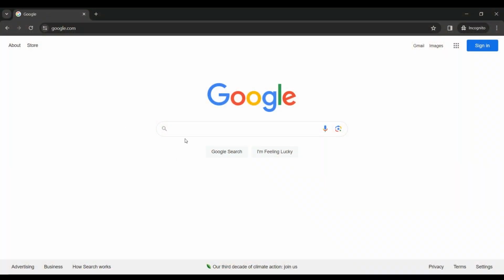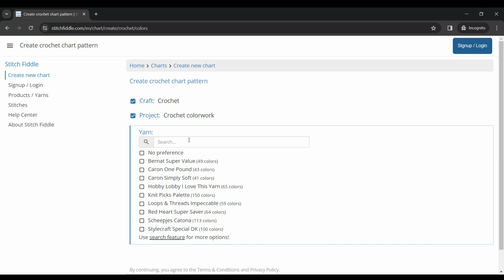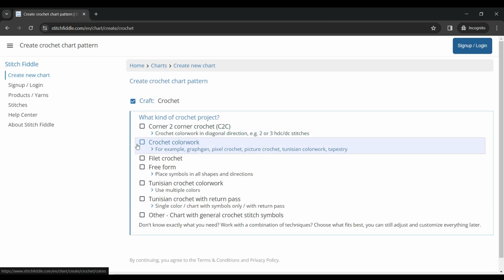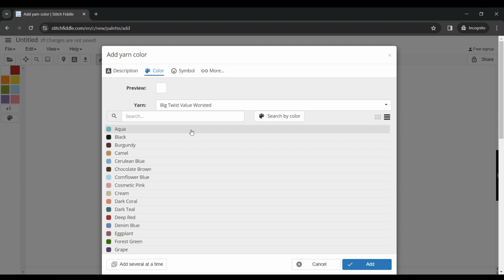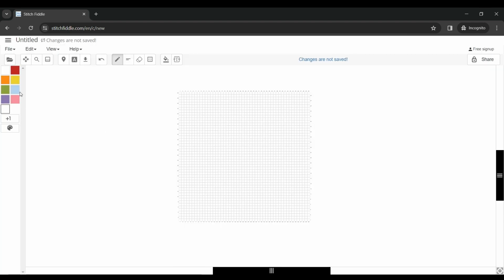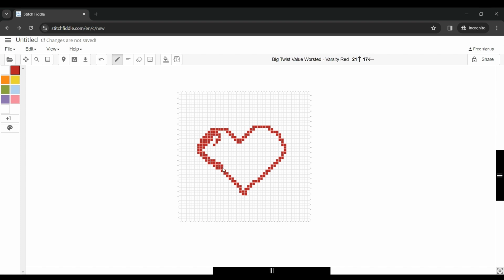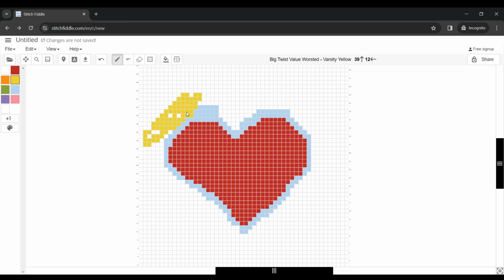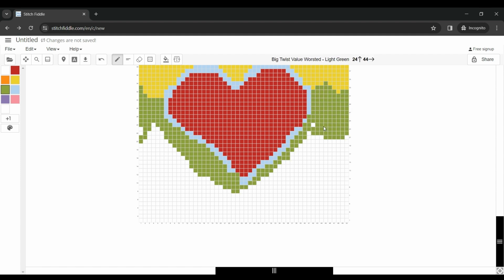A Quick Guide to Crochet Charts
In Today's video we will be going over the basics of crochet charts! We will be covering how to look at the chart as a tapestry, c2c, and filet!

Check me out on my other socials!